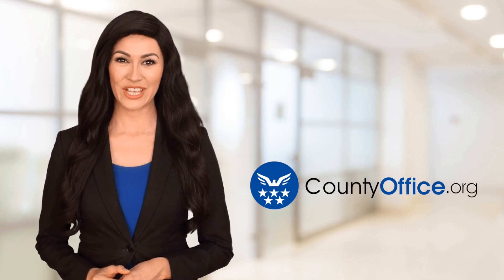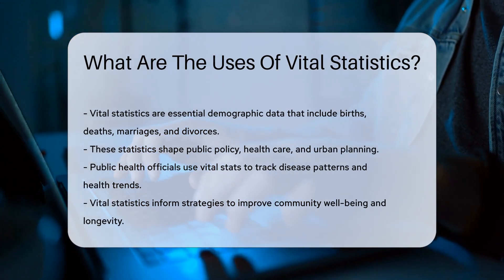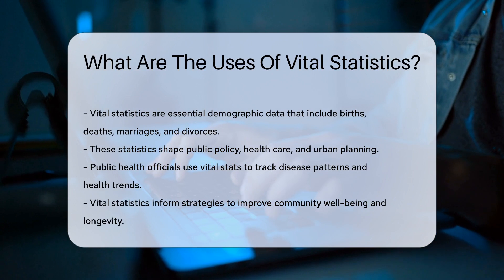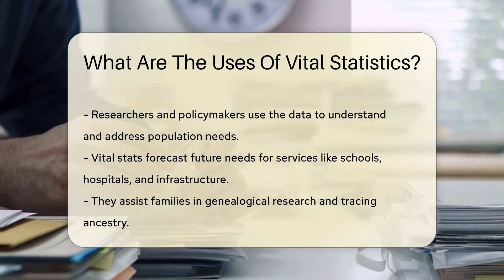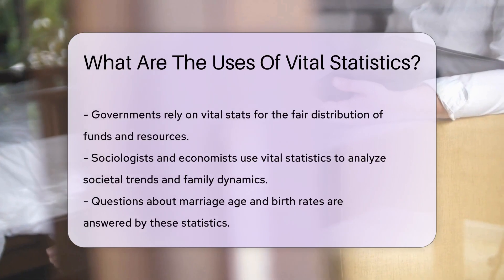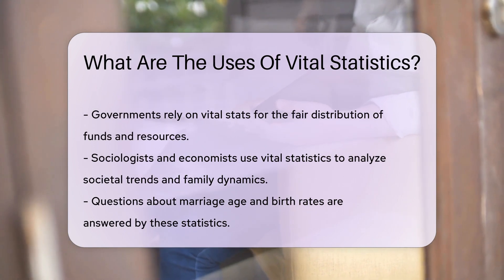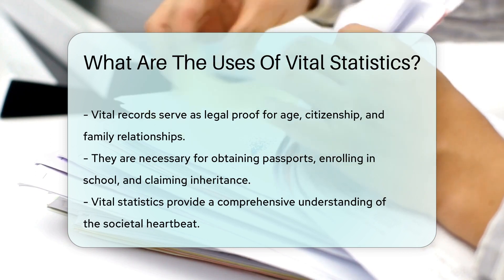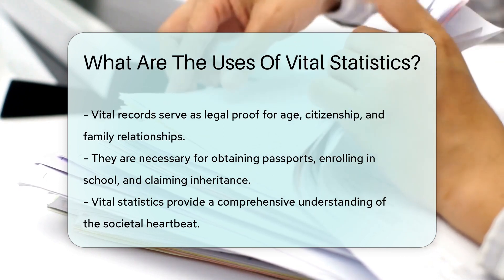What Are The Uses Of Vital Statistics? - CountyOffice.org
What Are The Uses Of Vital Statistics? Discover the silent powerhouses of data that shape our understanding of society - Vital Statistics. In this video, we delve into how these crucial numbers influence public policy, health care, urban planning, and more. Vital statistics are not just numbers; they're the narrative of our lives, encapsulating everything from births and deaths to marriages and divorces.

Public health officials rely on this data to make informed decisions that affect community health. Urban planners use these statistics to prepare for future needs, determining where to build essential infrastructure like schools and hospitals. For genealogists, these records are key to unlocking family histories, while governments depend on them for equitable resource distribution.

Sociologists and economists turn to vital statistics to paint a picture of societal trends, answering pivotal questions about family dynamics and population changes. And beyond research, these records serve critical legal purposes, providing necessary documentation for various aspects of civic life.

Join us as we explore the multifaceted uses of vital statistics and their impact on our everyday lives. If you're a policymaker, academic, or simply someone interested in the mechanics of society, this video is for you.